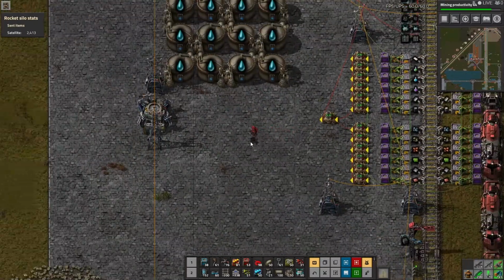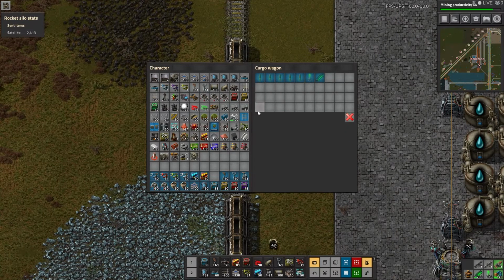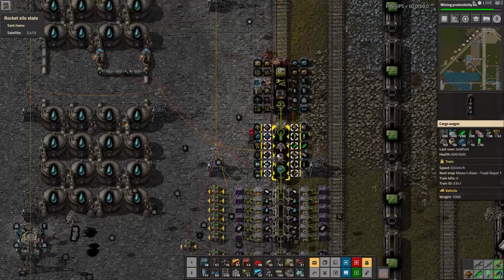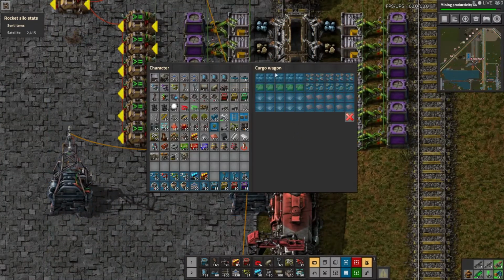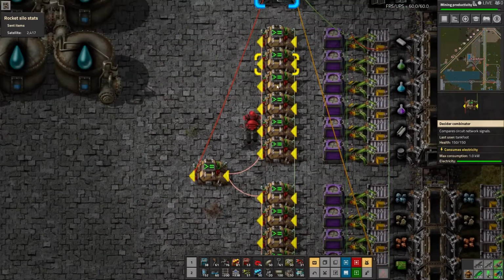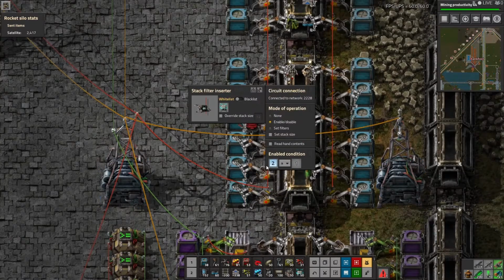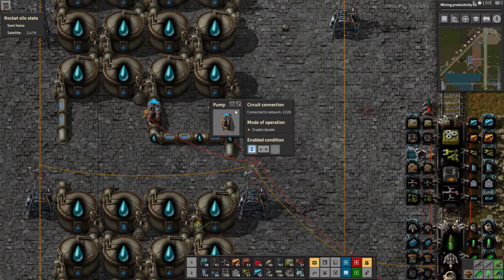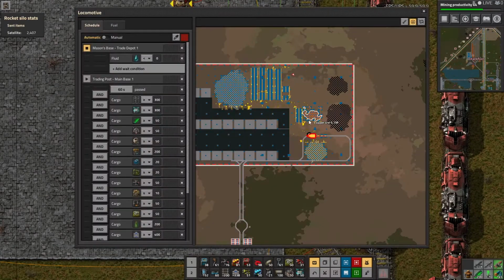Factorio Mega Base - Trader Train Tutorial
Ever wanted to trade items AUTOMATICALLY with separate player bases on a Factorio map?  In this video I explain how to make a Trader Train that will trade goods back and forth between distant bases on one map.  This train system will deliver, count, and load items between two bases connected by rail!  This is great for a mega base trading with smaller player bases elsewhere on the map.

Message me through Steam to visit the mega base and see the train system for yourself!  My Steam username: tankfoot.  I get lots of visitors and there is a tour train already set up, as well as a few race tracks, automatic train station hubs, and several nuclear power plants.